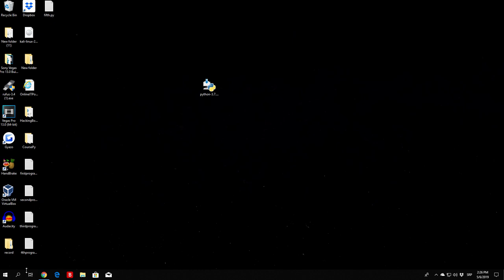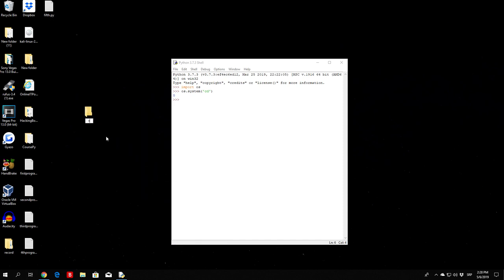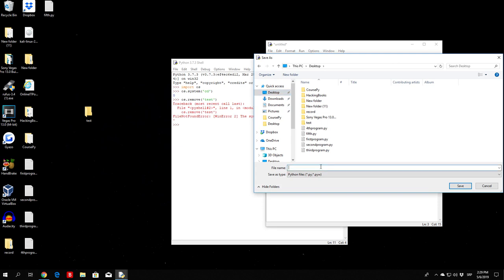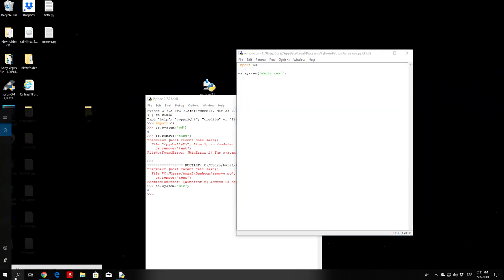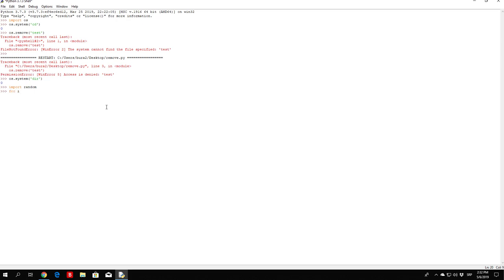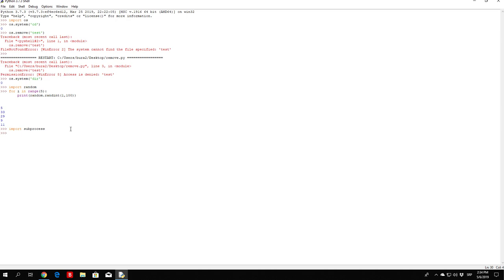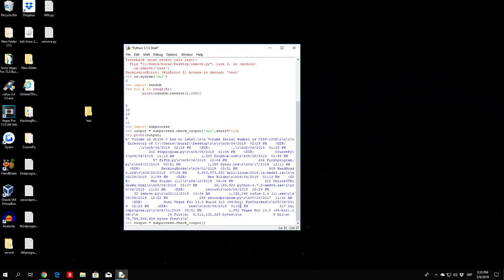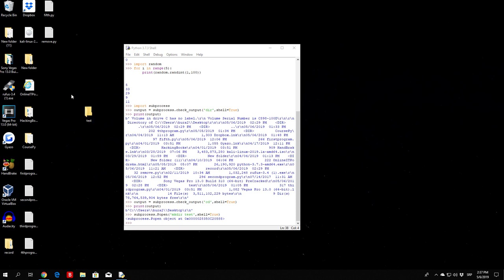Importing Python Libraries